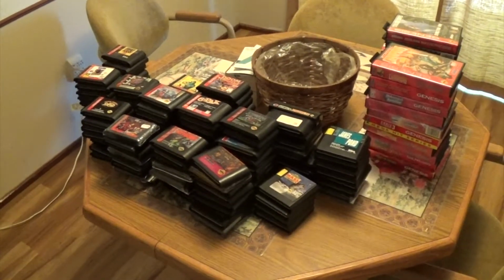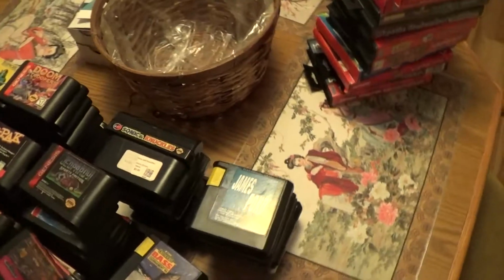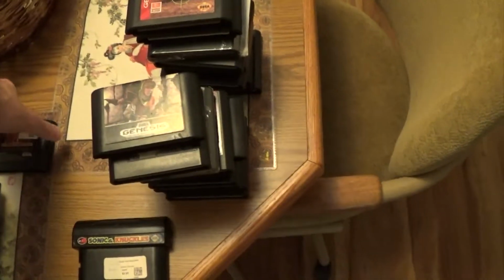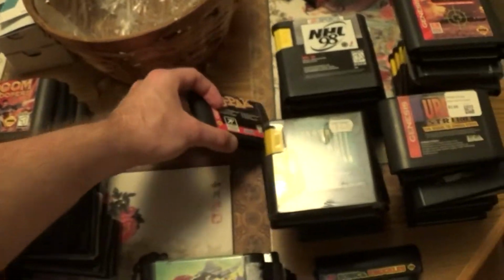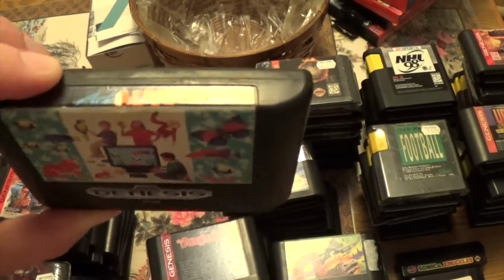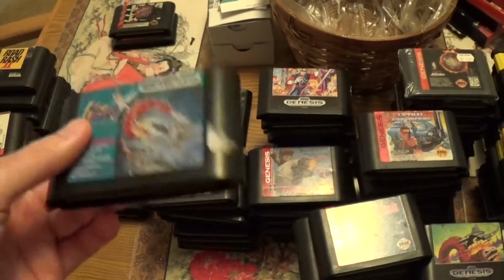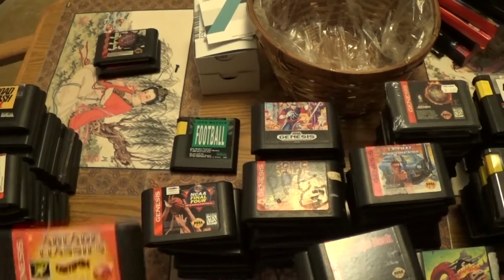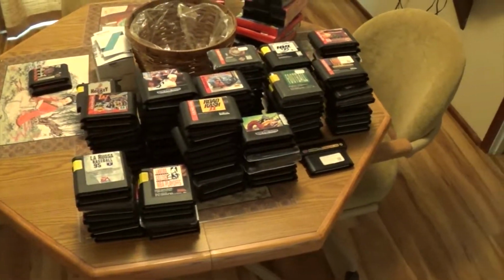Sega Genesis/Mega Drive Collection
The follow-up to my previous video.  This was recorded using my Sony Handycam.